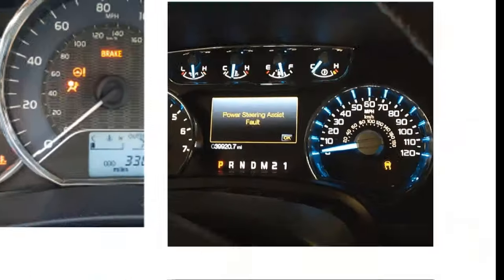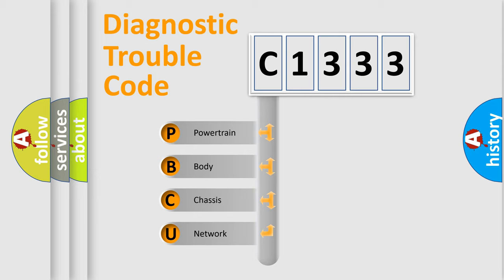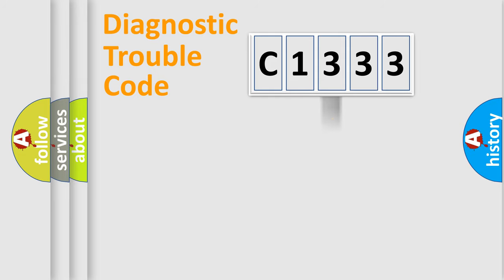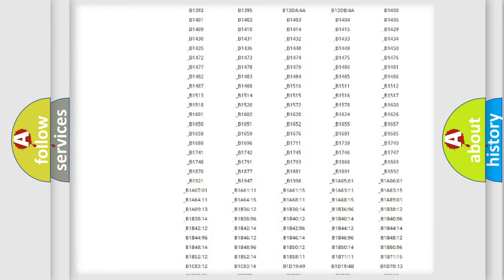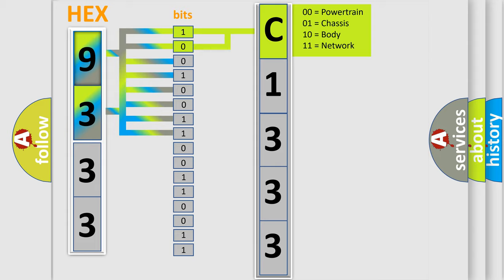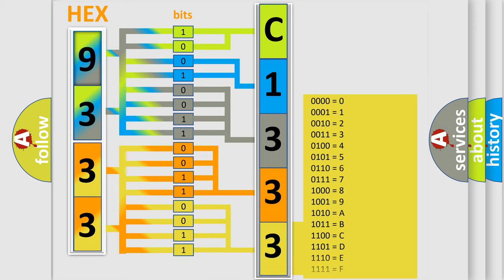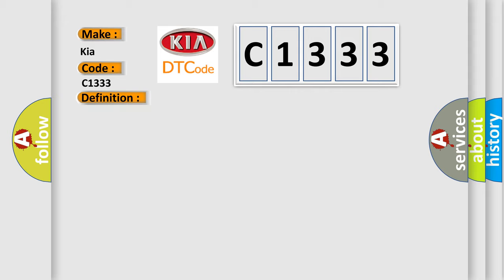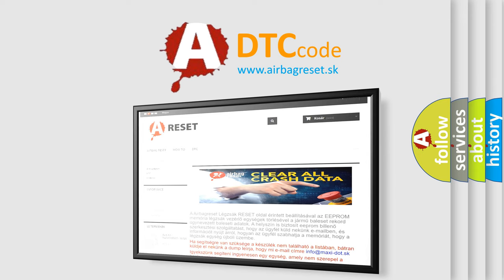DTC KIA C1333 Short Explanation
Contents:
0:21 Basic DTC analysis according to OBD2 protocol standard.
1:48 Insight into programming
2:58 A diagnostically understandable description of the Diagnostic Trouble Code
3:05 Basic error definition

Make:
Kia
Code:
C1333
Definition:
Option Configuration Error
Description: